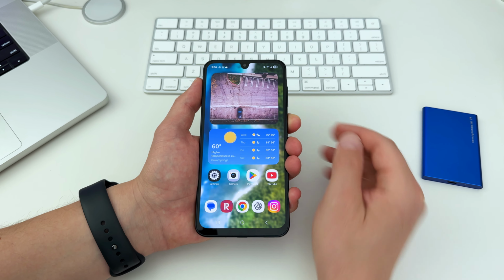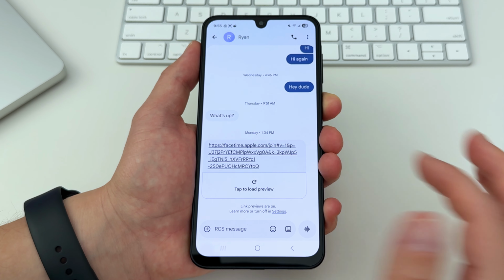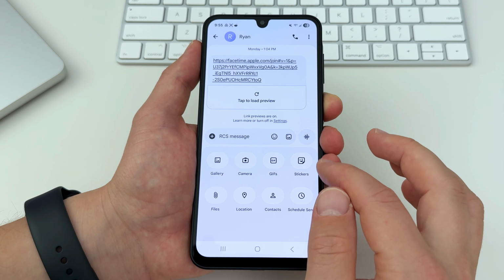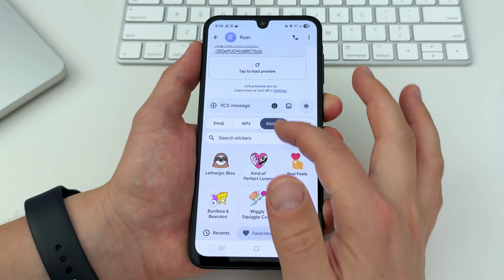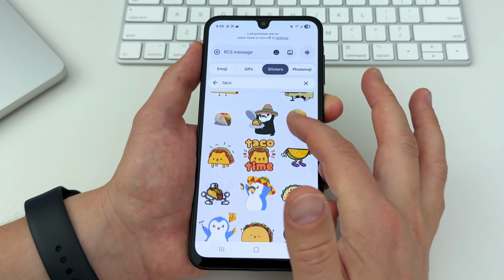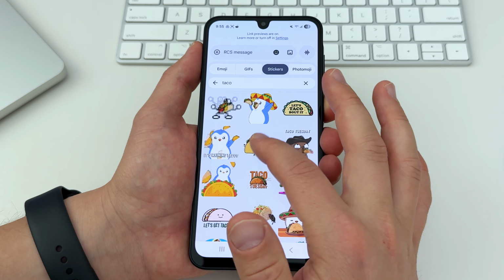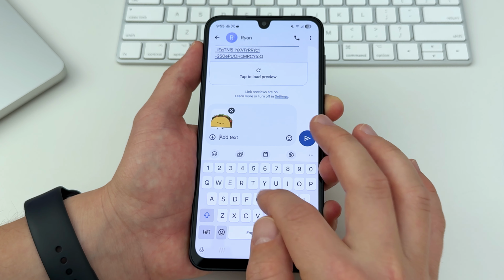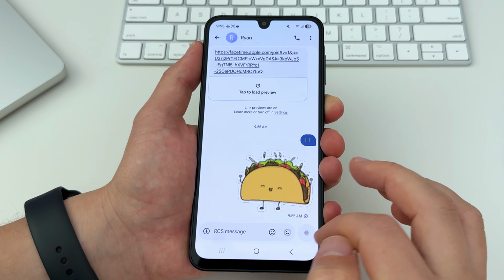How to Send & Use Stickers on Android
In this video, I’ll show you how to send and use stickers on Android using the built-in sticker options in your keyboard and messaging app.

This tutorial covers the basics — no custom sticker packs or downloads — just the stickers that already come with Android.

You’ll learn:
✅ Where to find stickers on your Android phone
✅ How to send stickers in text messages
✅ The difference between stickers and emojis & GIFs

Works on most Android phones, including Samsung Galaxy devices (menus may look slightly different depending on your model and Android version).